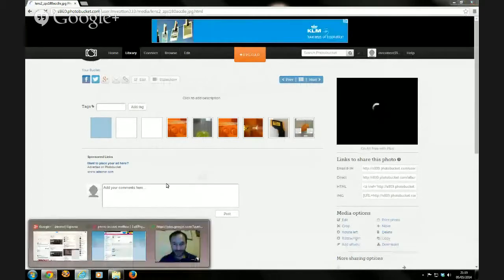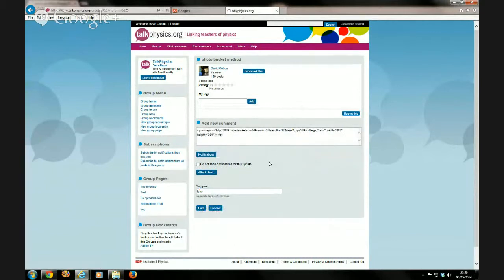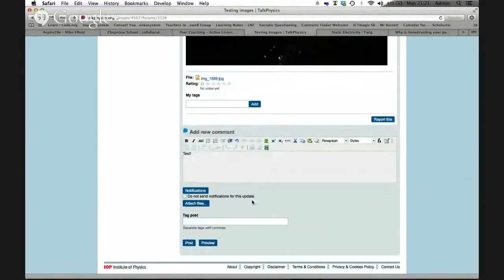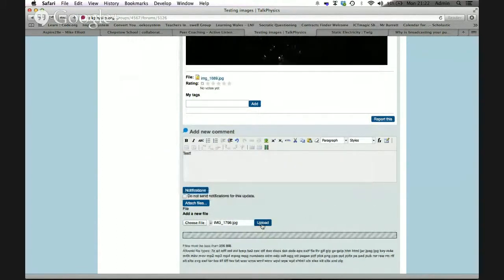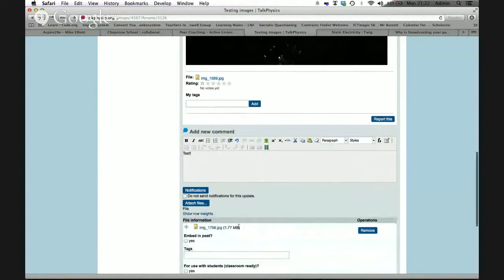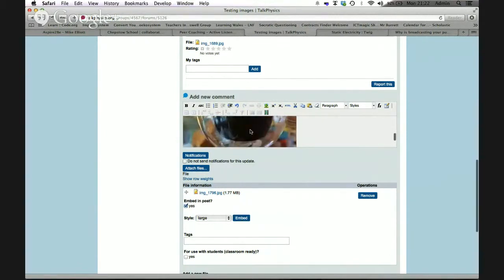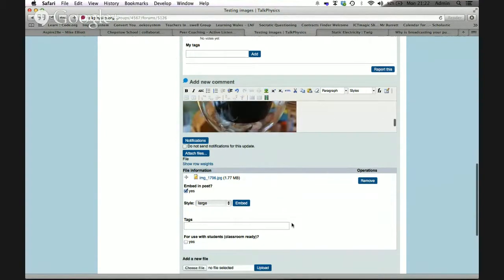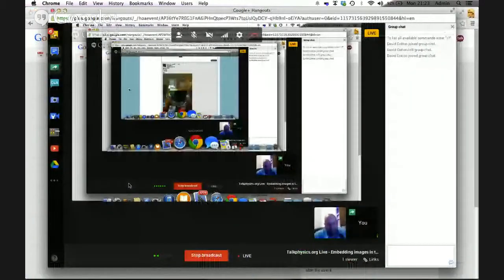Talkphysics.org Live - Embedding images in threads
This video tutorial shows two different ways to embed images in posts made on Talkphysics.org
Join Alessio and Dave in this short live demonstration, or on demand after the event